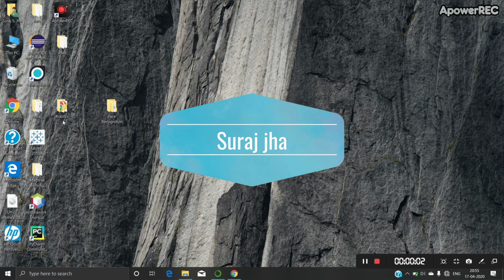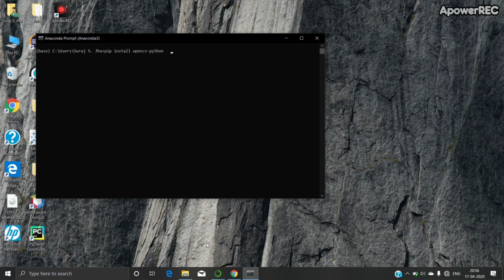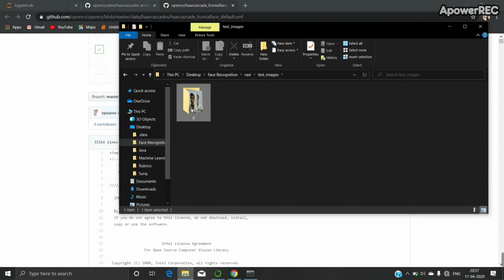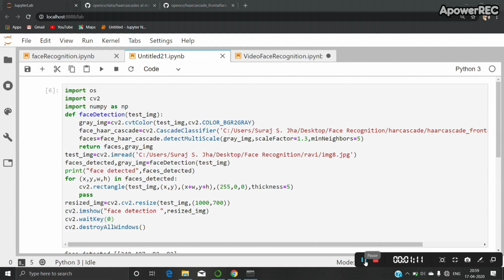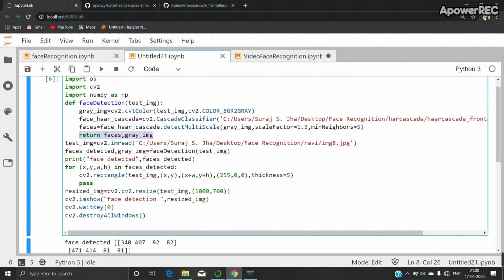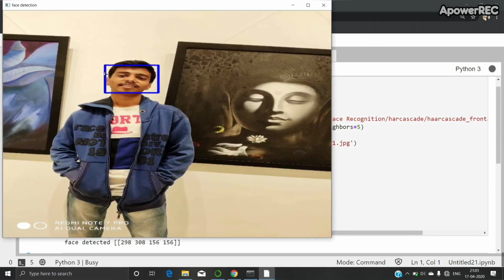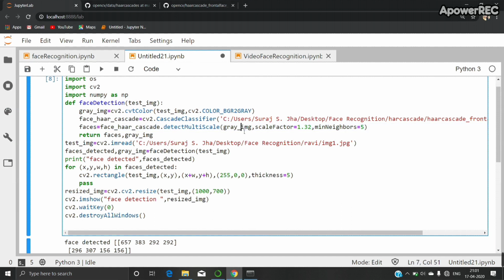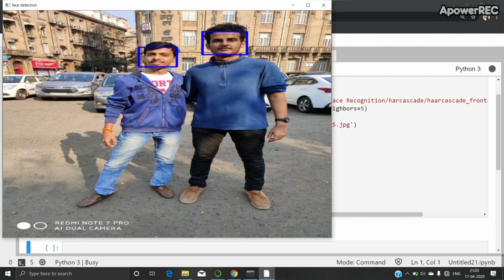Face recognition in Python | opencv | Anaconda Navigator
To store face in mysql database do watch the below video